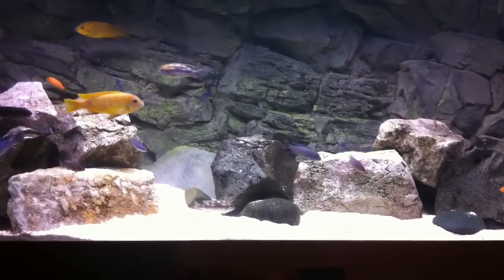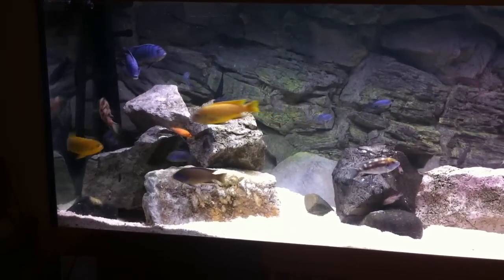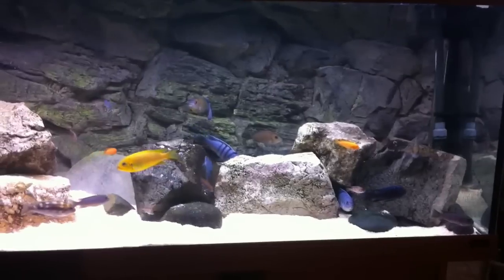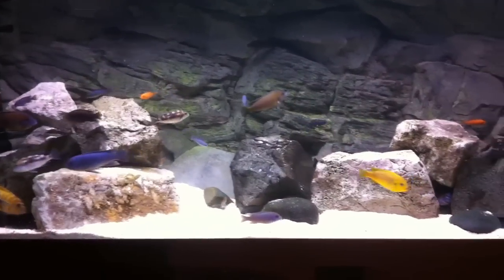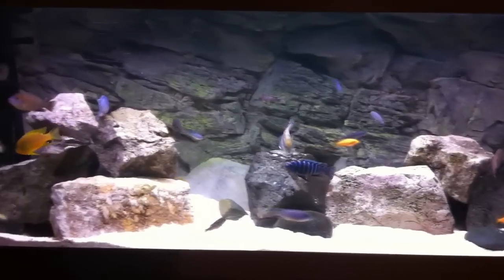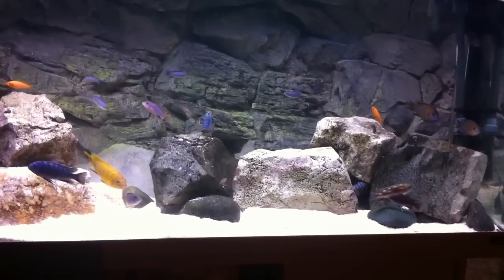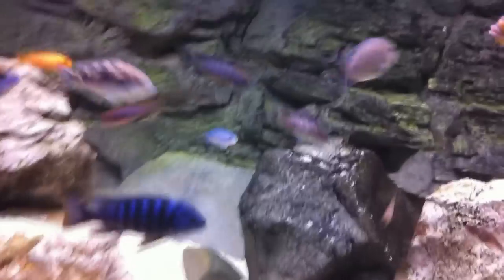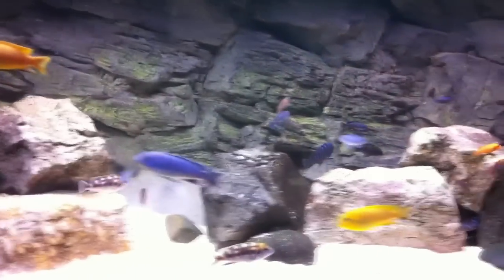Plans for a Bigger and Better Tank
Very excited about getting a bigger and better Aquarium. I'm sure my African Cichlids will be happy.